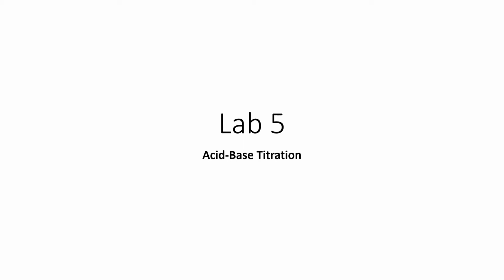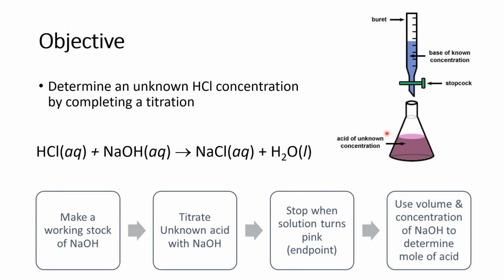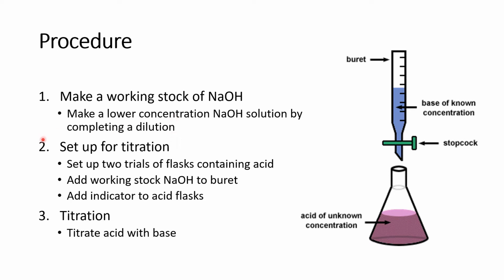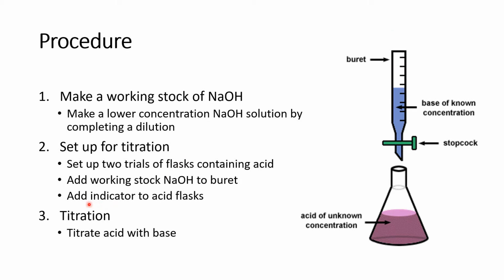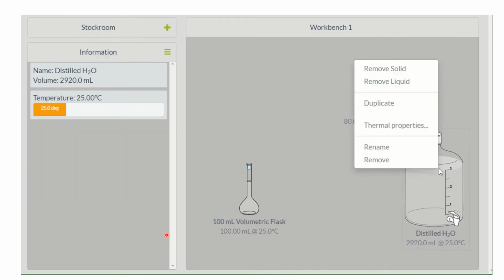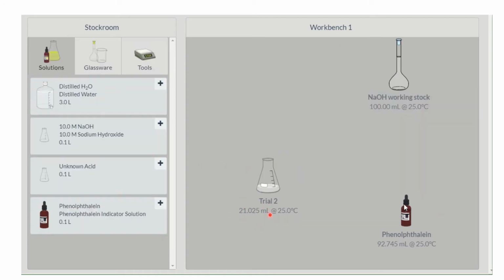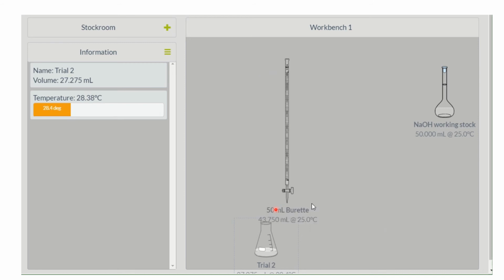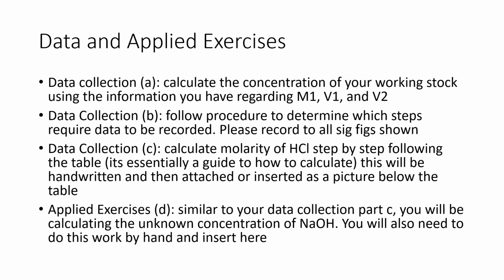Acid-Base Titration Lab (2020)